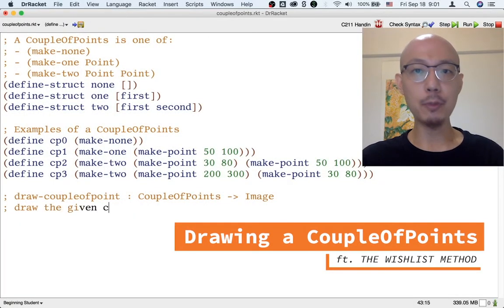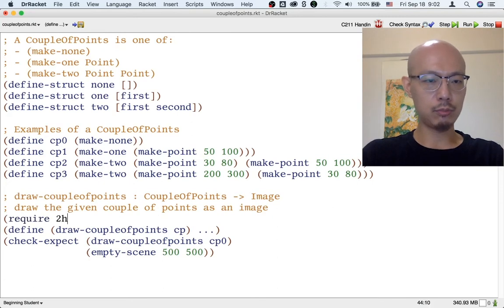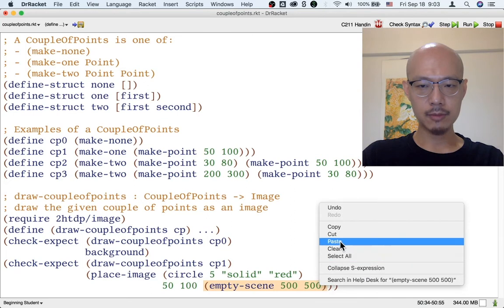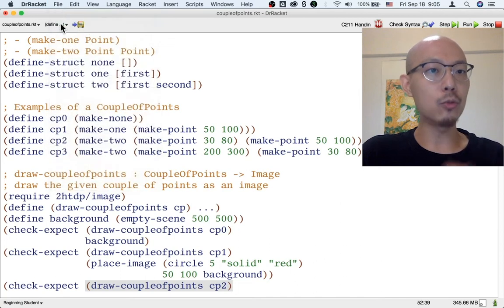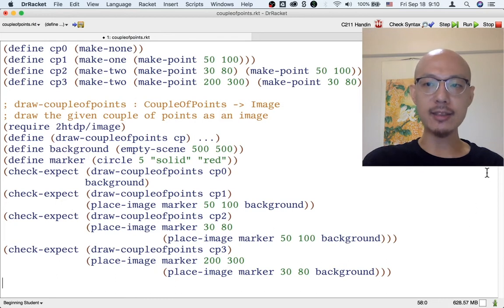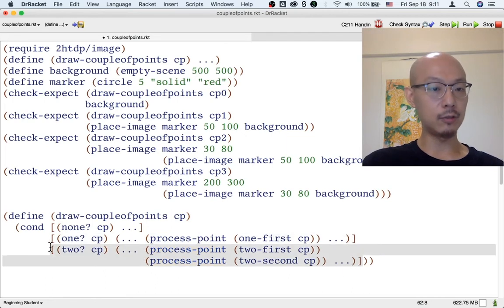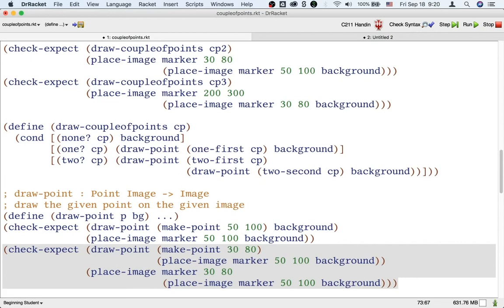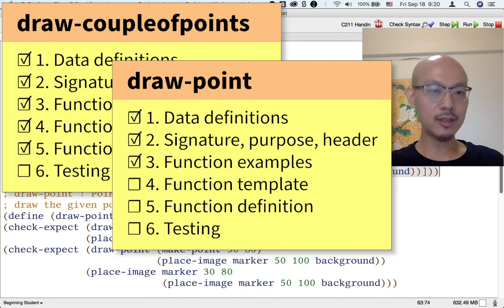Drawing a CoupleOfPoints